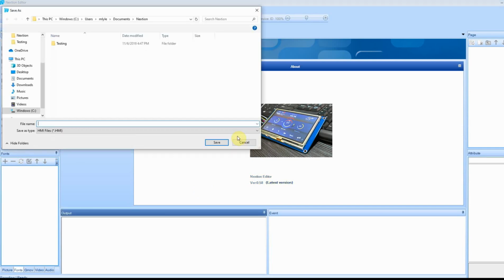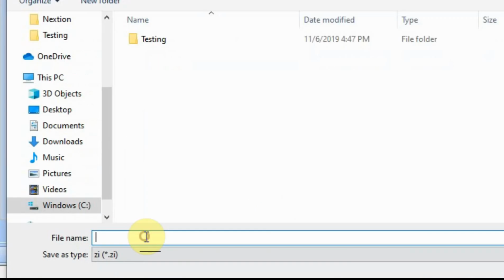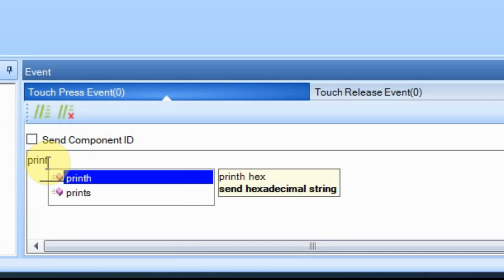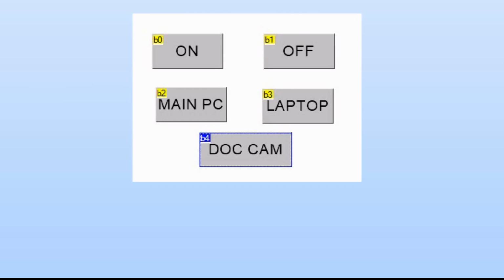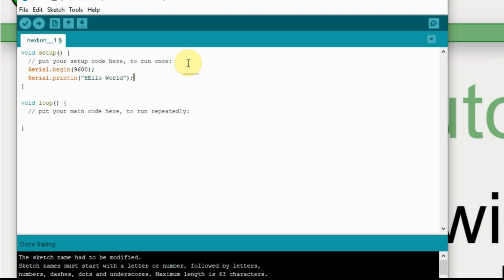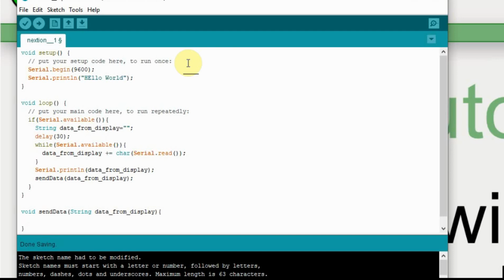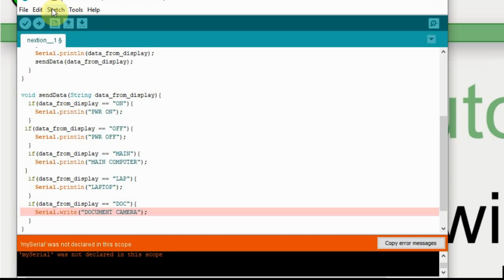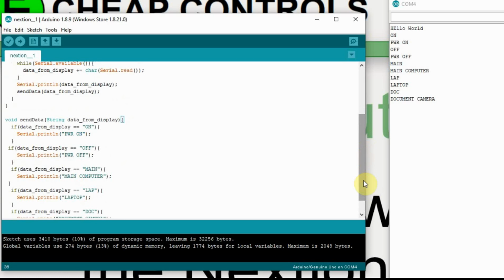59 Program a button on the nextion for the arduino with no library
7.0" display
I have personally purchased the next link with good results
2.8" display

This video shows how to send commands to the Arduino from the Nextion without using the Nextion.h file.  I show setting up the Nextion along with coding the Arduino.  If you have any questions, ask in the comments section.